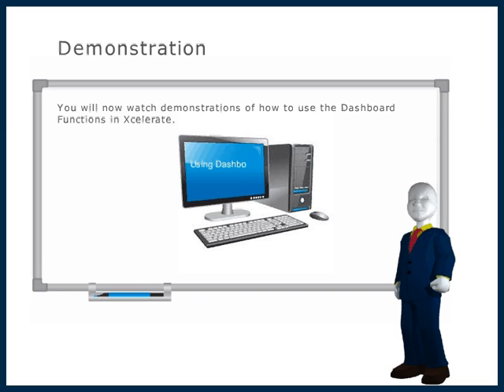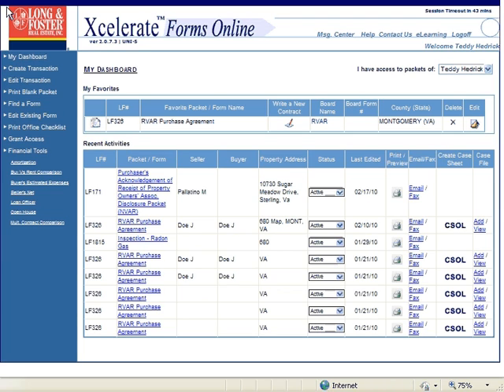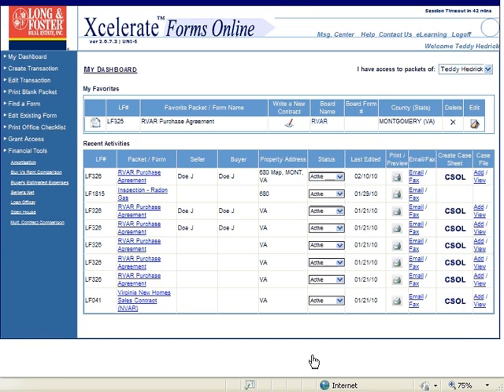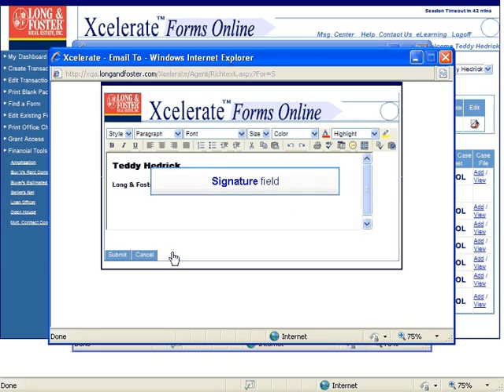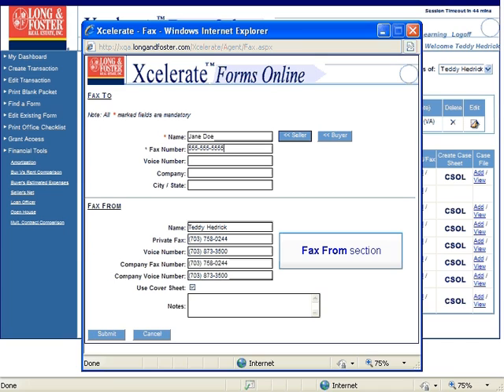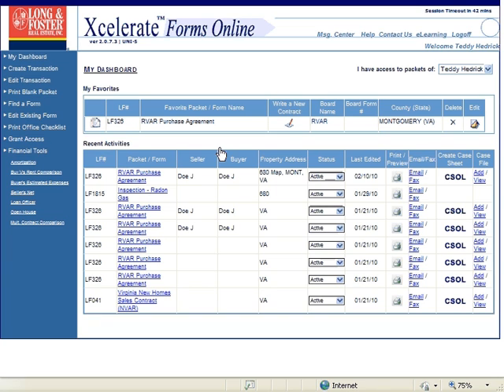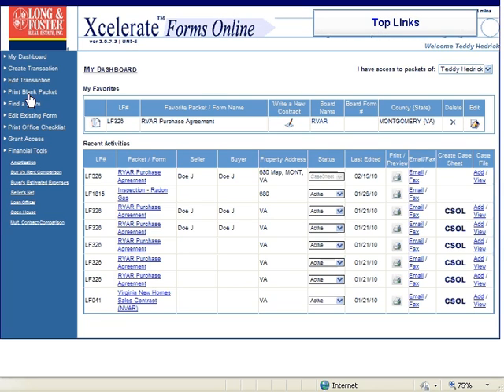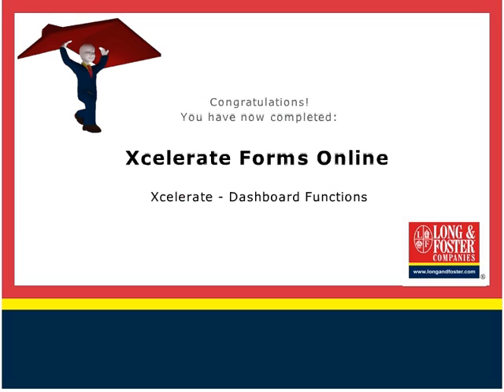L&F Xcelerate -Dashboard Functions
Xcelerate forms online is Long and Fosters electronic forms application. Go to one place to find all your contacts. Fill forms quickly and easily. Reduce decision making and liability. Customize your contract packets. Create Case Sheets easily.  This video explains the different functions on the homepage which is called My Dashboard.